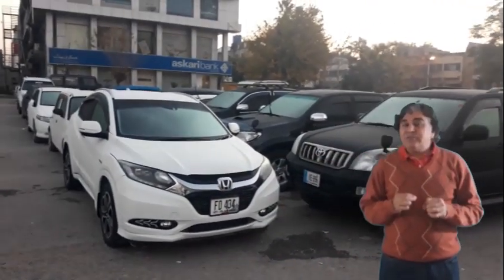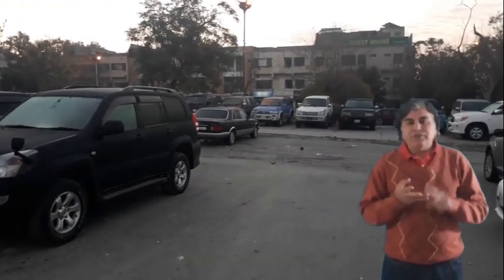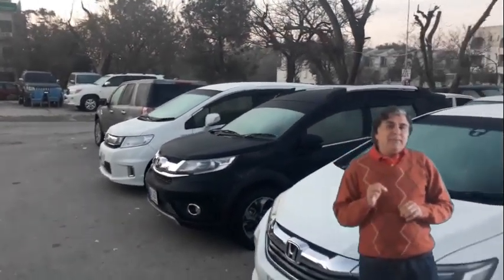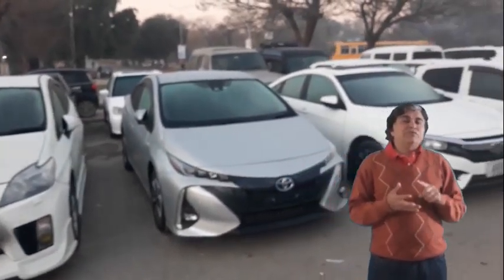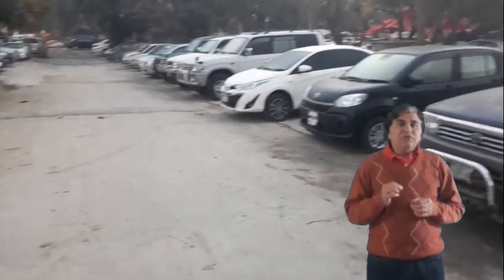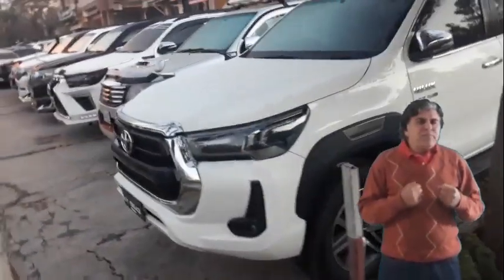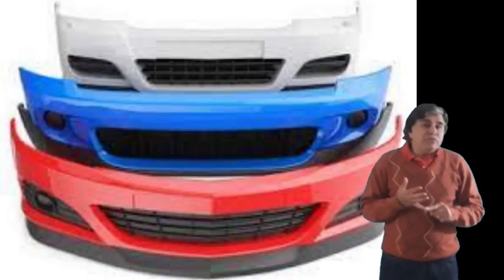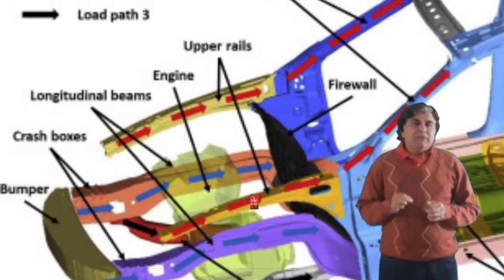Safety features in modern cars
This videos enlightens about one of the safety features in modern cars.

Share if the video catches your attention and press the like button too.